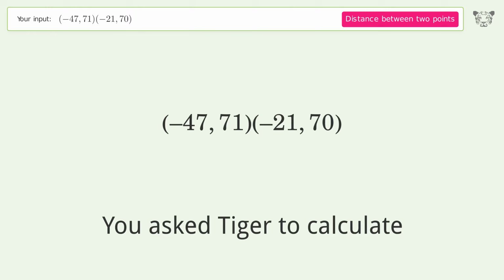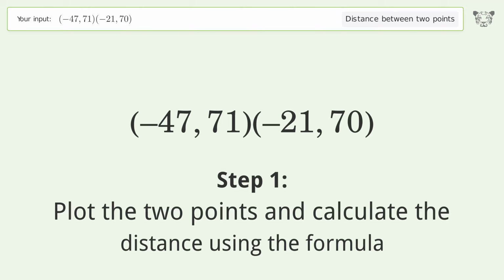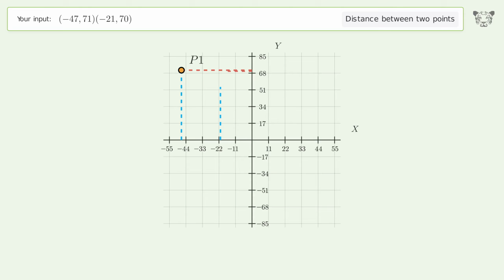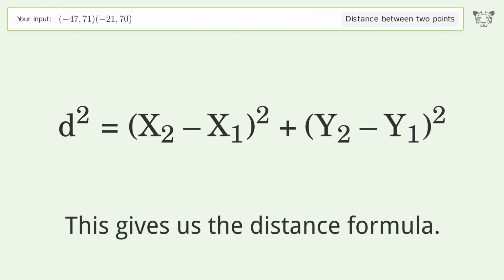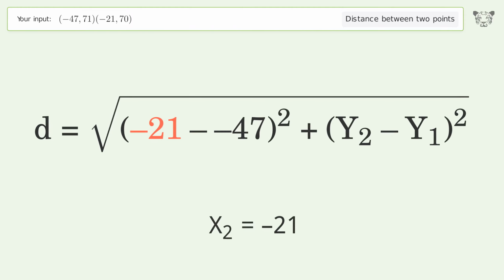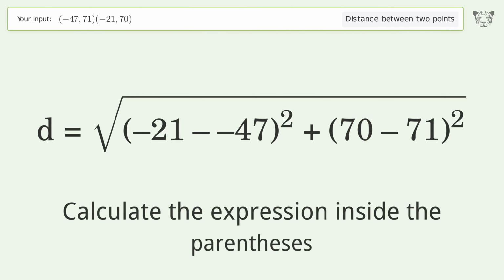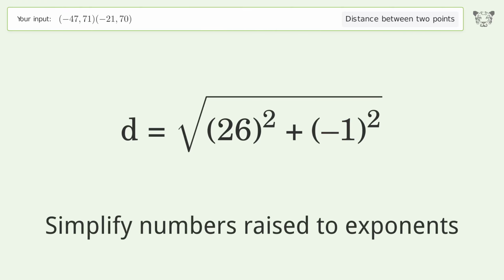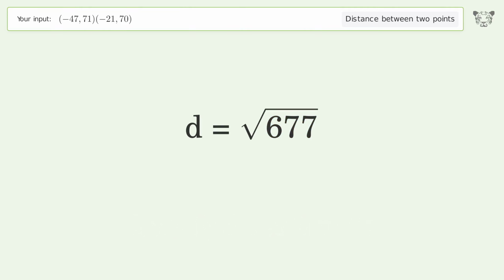Find the distance between two points p1 (-47,71) and p2 (-21,70): Step-by-Step Video Solution